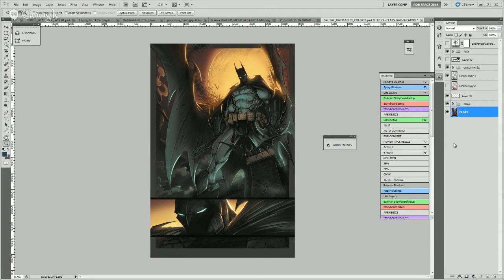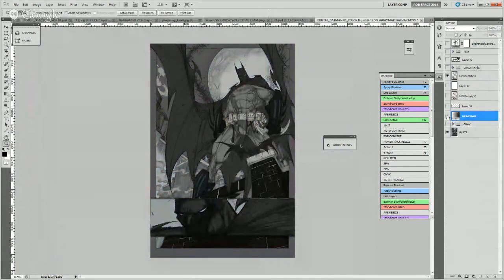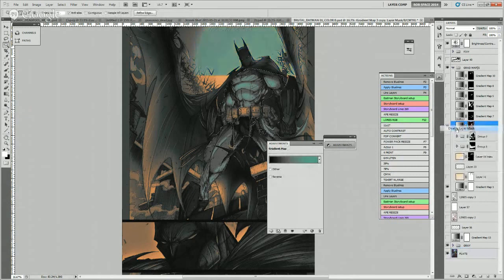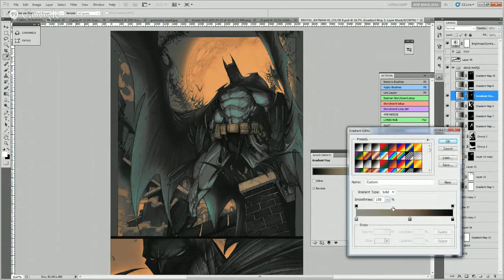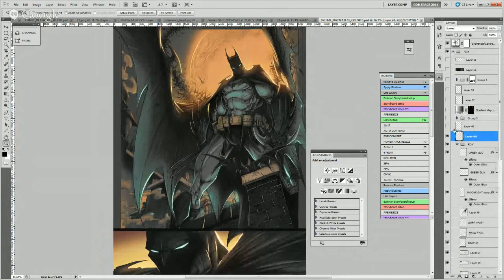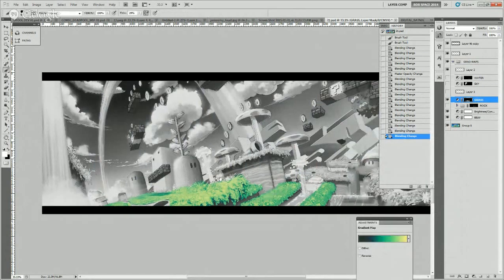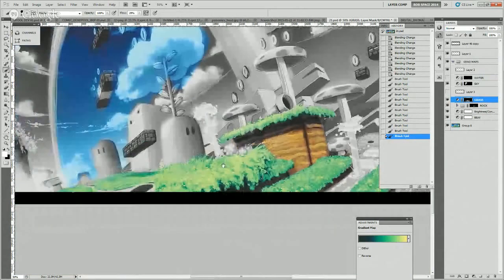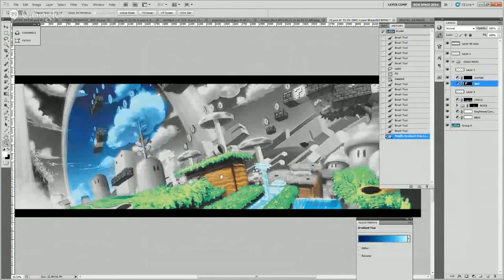Coloring with Gradient Maps in Photoshop